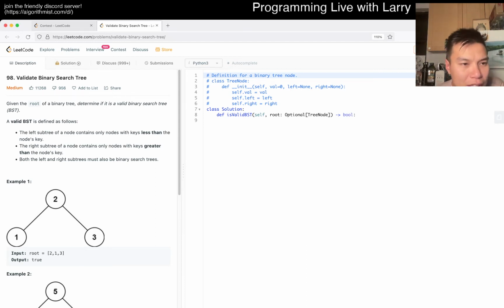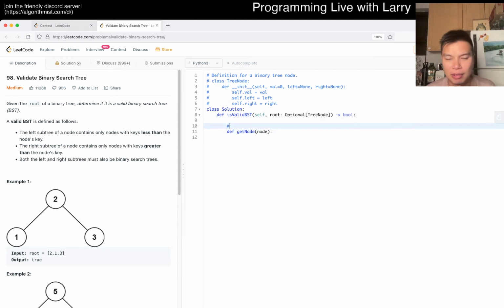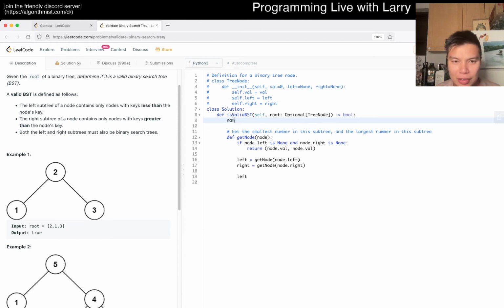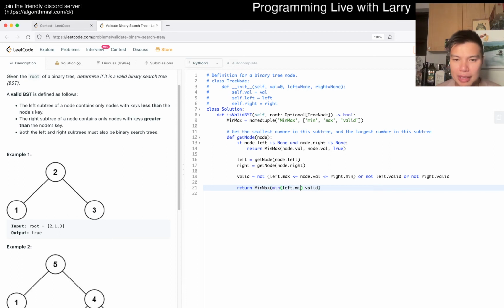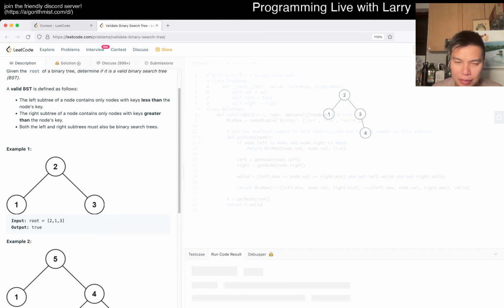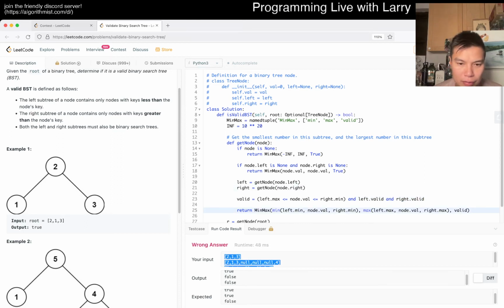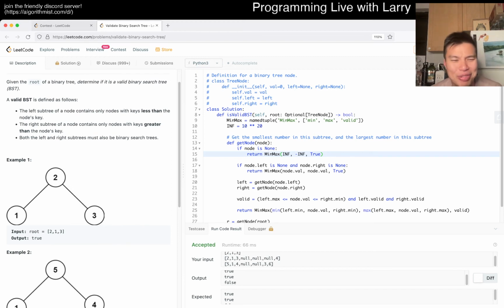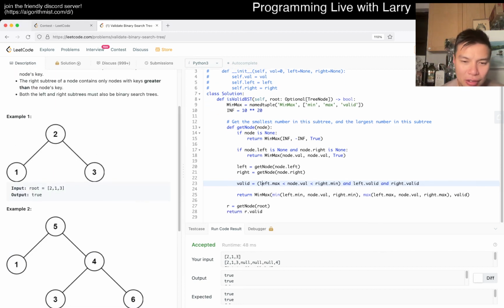Daily Leetcode #863: Aug 11, 2022 - 98. Validate Binary Search Tree